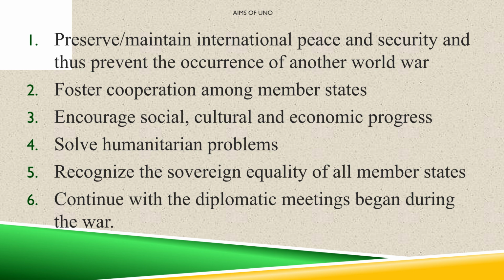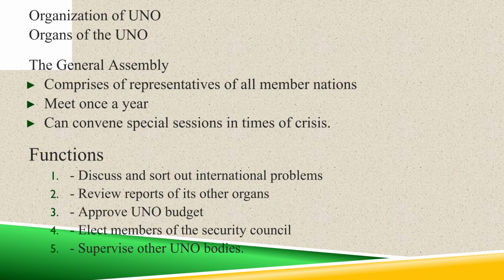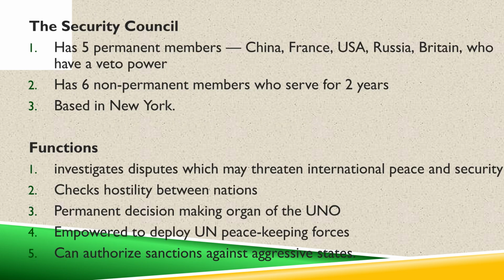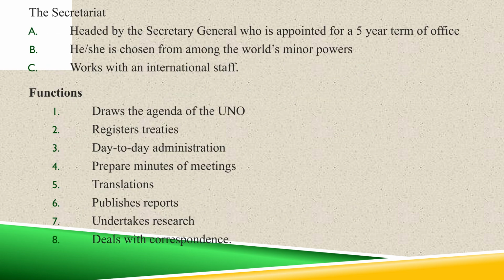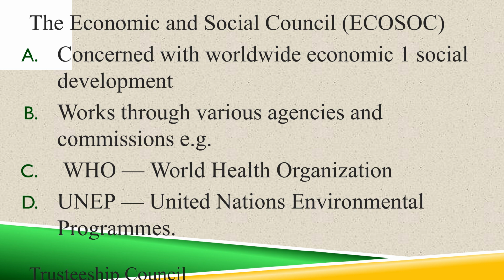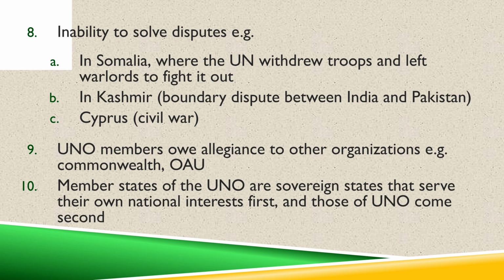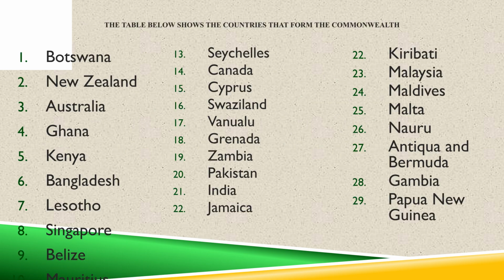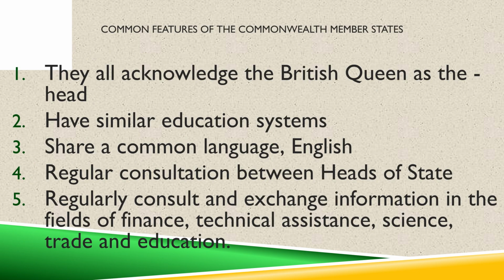KCSE | FORM 4 HISTORY | International Relations